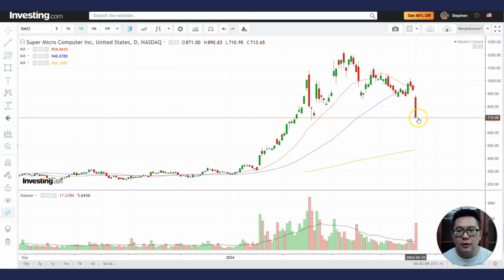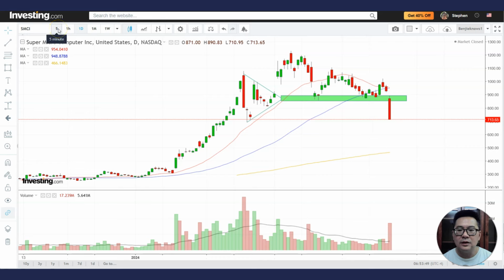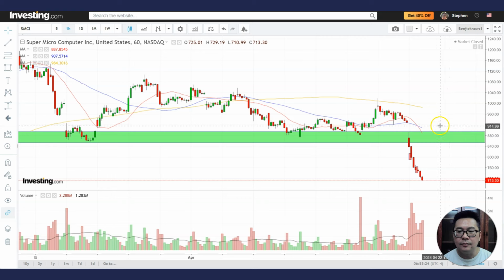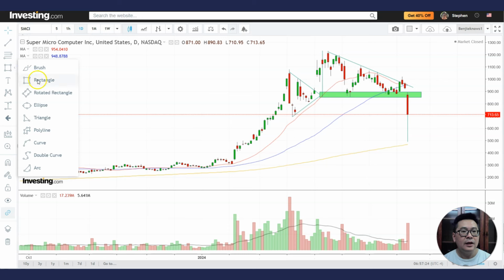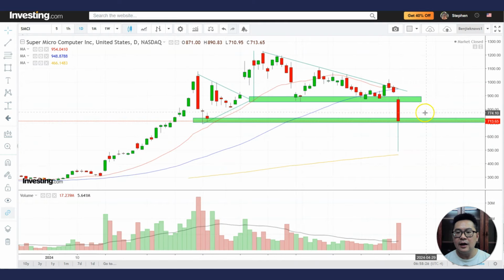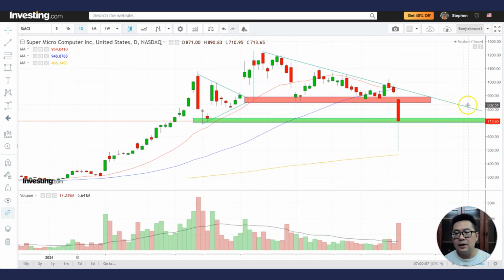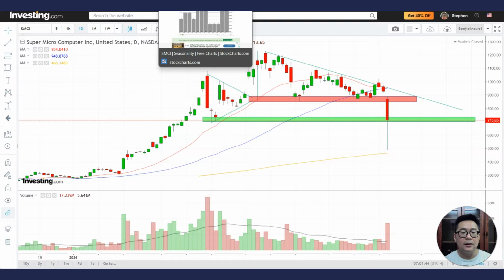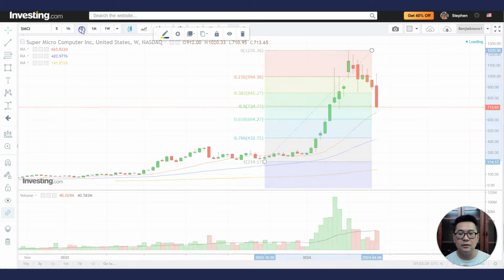After Crashing 23% In A Single Day, Is It A Good Time To Buy Super Micro Computer Stock?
Did you know that 75% of stocks follow the direction of the S&P 500? Read the latest stock market analysis (fast and quick) so you can be on the right side of the market. After breaking below an important support area, the stock crashed 23% in a single day.

Some of you might be thinking of buying the stock at a cheaper price. Has it bottomed, can you buy it or will it go lower?

Join me as I analyze the stock and see what it might do.